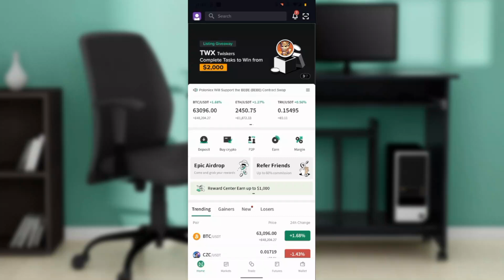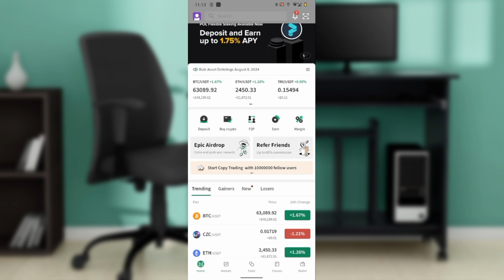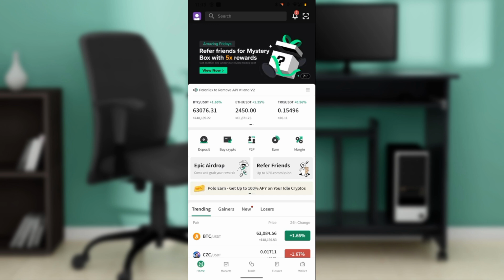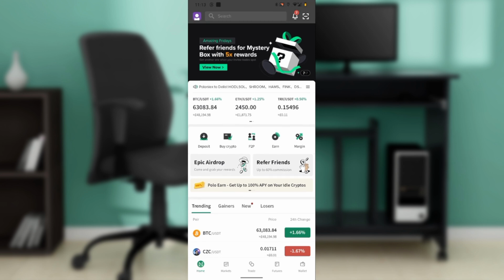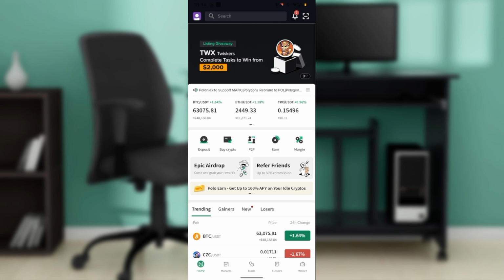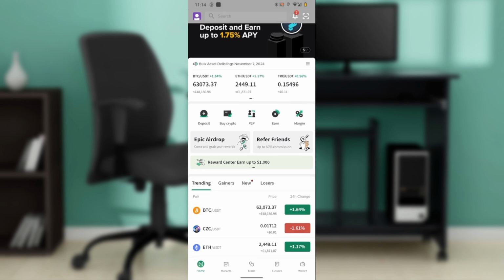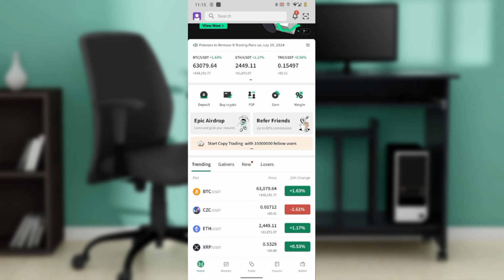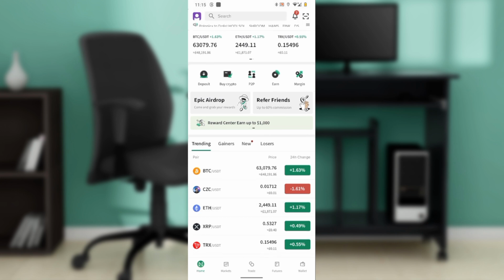How to Recover Your Poloniex Account Password (Quick Tutorial)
In this video I will show you How to Recover Your Poloniex Account Password. It would be good if you watch the video until the end so that you don't miss important steps.